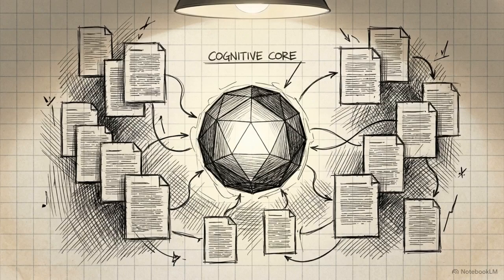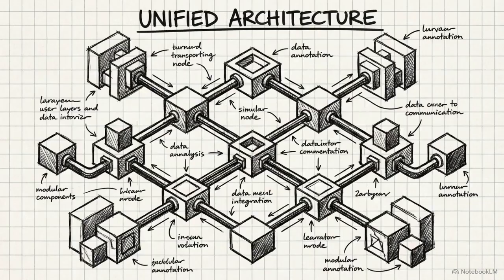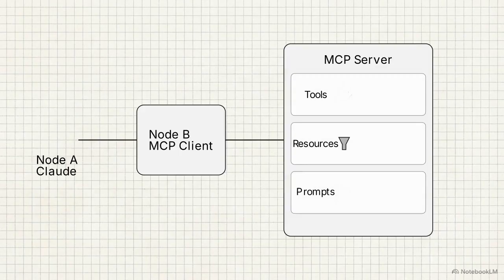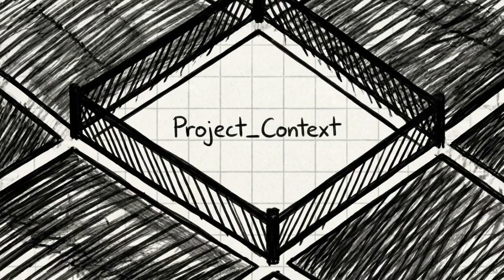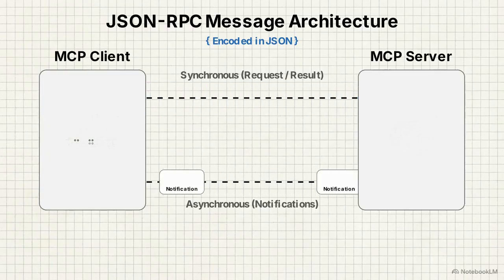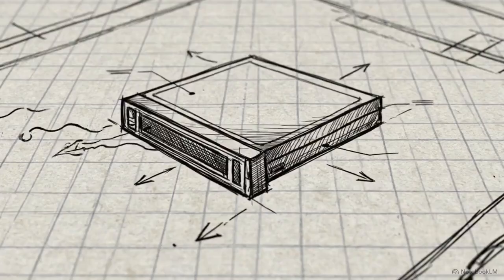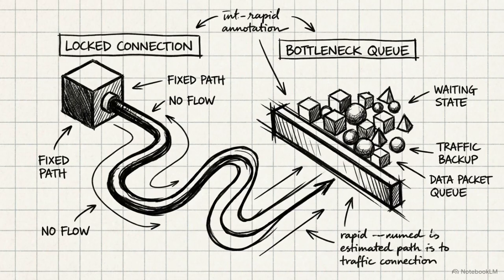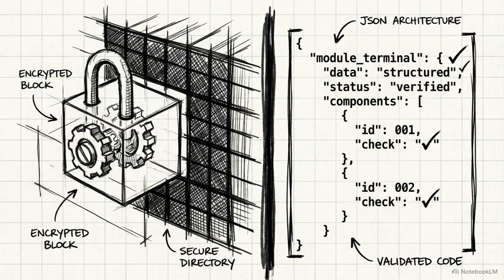Building MCP from Local Primitives to Stateless Production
Welcome to another deep dive into AI engineering! In this video, we combine insights from the official Anthropic Skilljar curriculum to give you a complete, end-to-end guide on the Model Context Protocol (MCP). Whether you are just learning the architecture or preparing to scale your AI applications, this tutorial covers everything you need to securely connect Claude to external tools and data sources.

Here is what we cover in today's comprehensive guide:

The Fundamentals of MCP
Drawing from the Introduction to Model Context Protocol course, we start by building MCP servers and clients from scratch using the Python SDK. We will explore MCP's three core primitives—tools, resources, and prompts—and explain how to choose between them based on your control patterns. You will also learn how to handle asynchronous communication and debug your servers using the MCP Inspector.

Advanced Features & Architecture
Moving into the Model Context Protocol: Advanced Topics curriculum, we transition from basic message passing to complex implementations. We will show you how to implement sampling callbacks, which allow MCP servers to request language model calls and shift AI costs to the client. We also cover how to implement progress notifications for long-running operations and configure safe file system access using the roots permission model.

Transports and Stateless Production
Finally, we tackle deployment. We will break down transport mechanisms, explaining how MCP messages flow using both stdio transports for local development and StreamableHTTP transports utilizing Server-Sent Events (SSE). To wrap up, we will cover production scaling considerations, specifically when to use stateless HTTP configurations for horizontal scaling with load balancers.

Prerequisites:
To follow along with this tutorial, you should have working experience with Python development and async/await programming patterns. You should also be familiar with API concepts, JSON message formats, and HTTP request-response patterns.